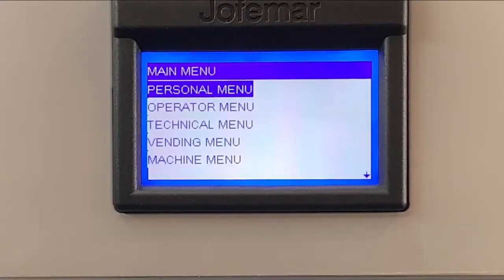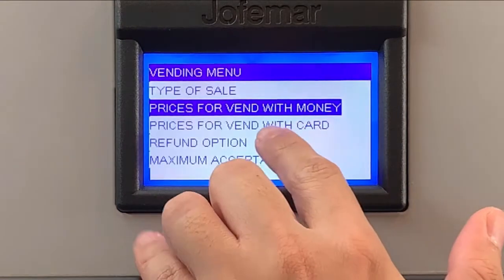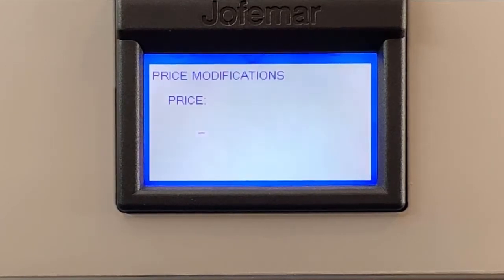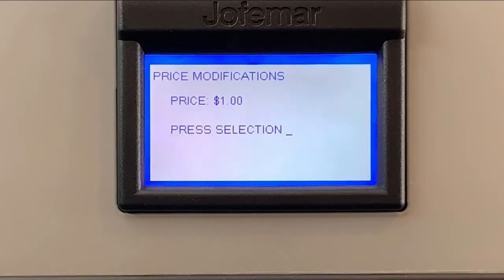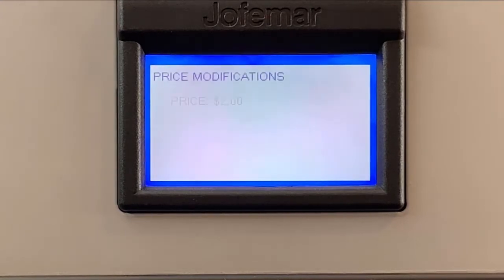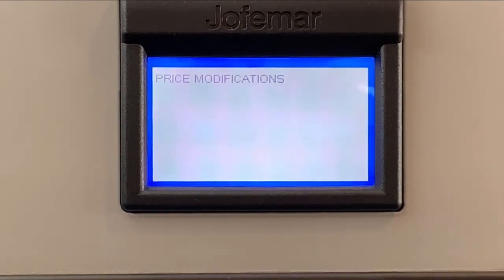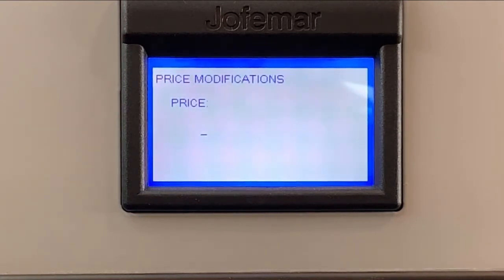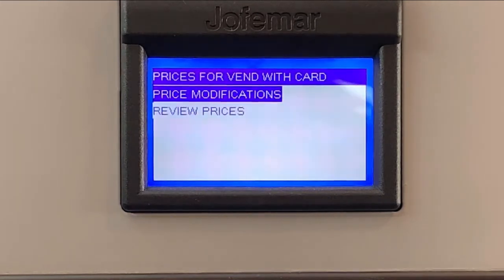ARGOS 10 PRICE PROGRAMMING